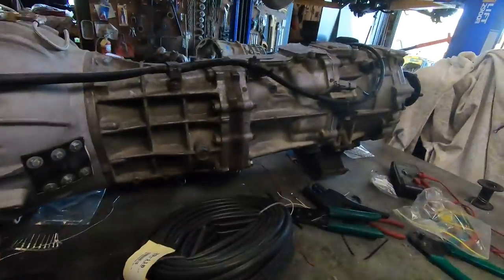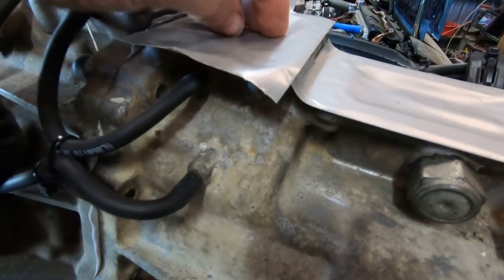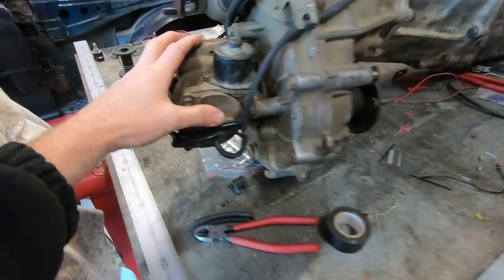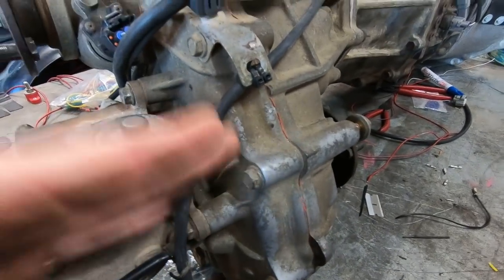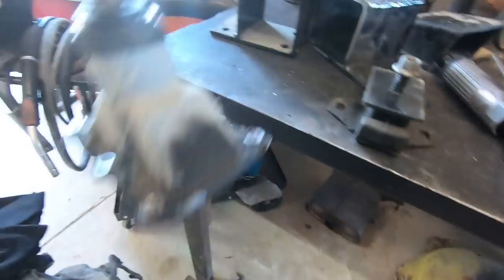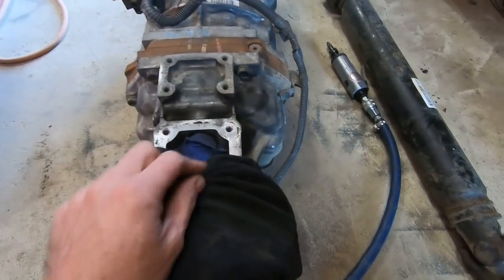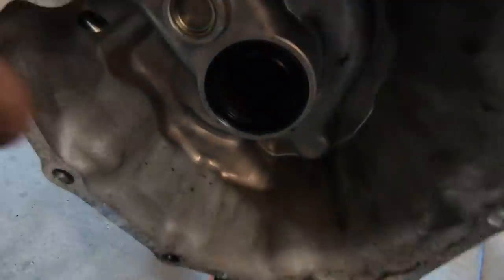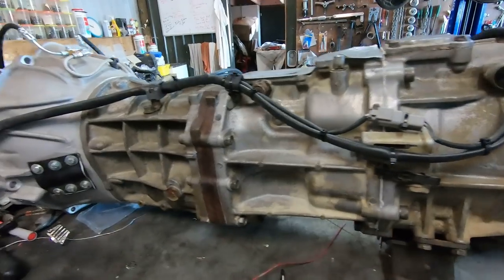1uz conversion to R series gearbox - R150F, R151F and R150 (2wd). bolt on bellhousing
Info regarding the R series 4x4 gearboxes we use in 1uz conversions in NZ and a brief appearance by a R150 2wd gearbox.